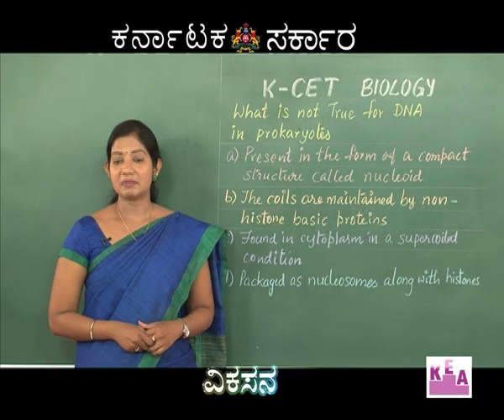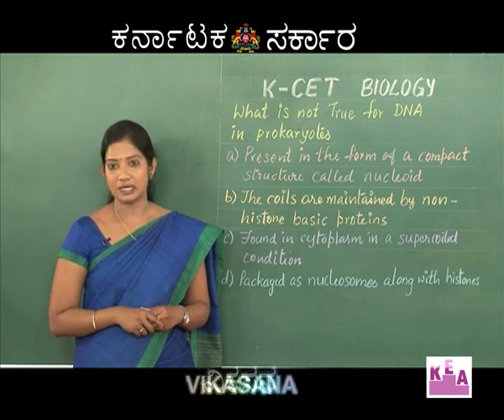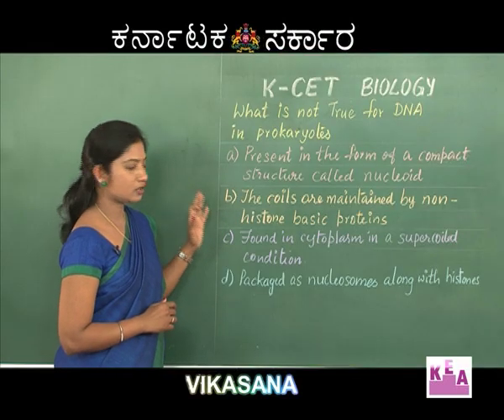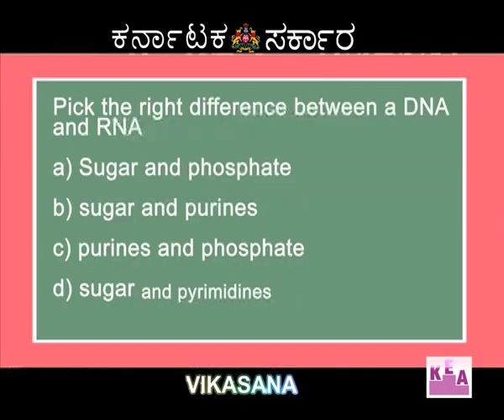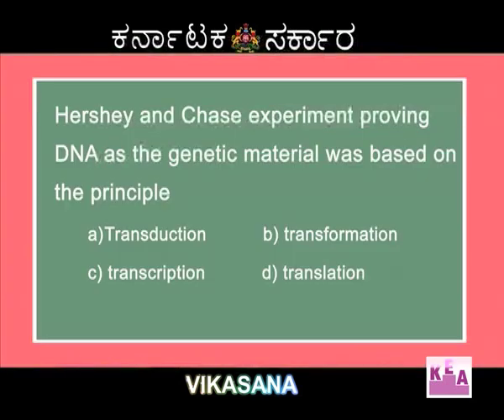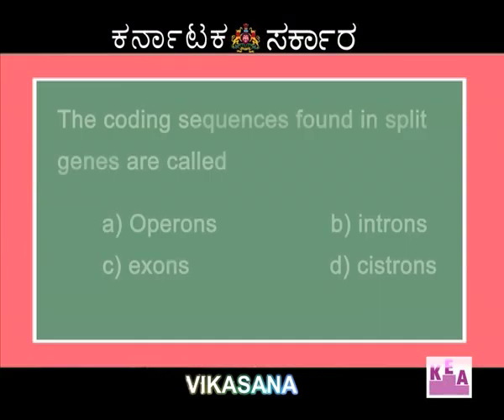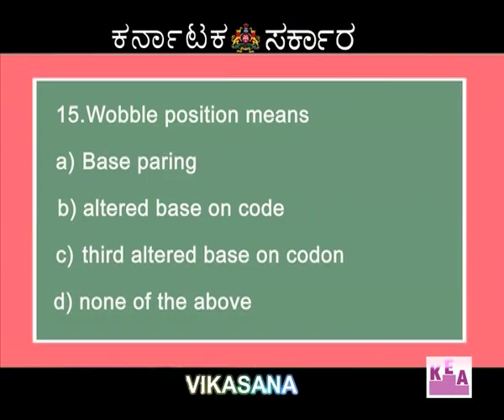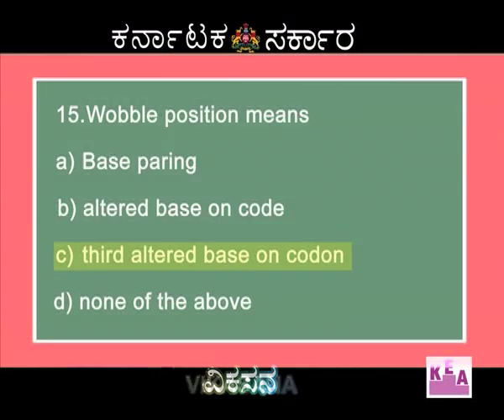vikasana 14-04-2016 episode-21 PART 1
PRINCIPLES & INHERITENCE